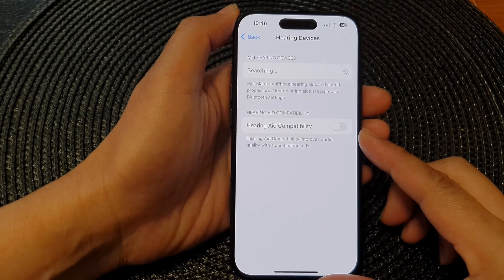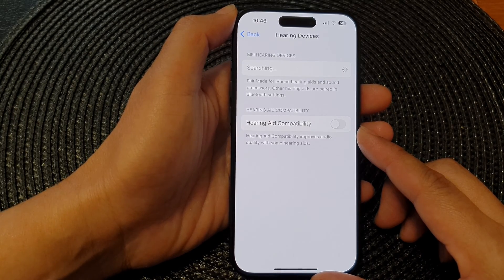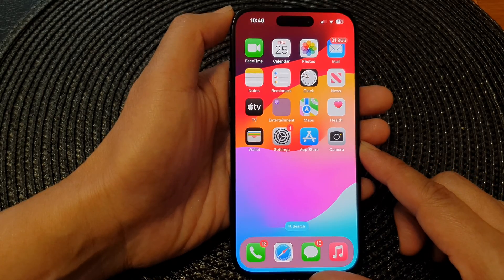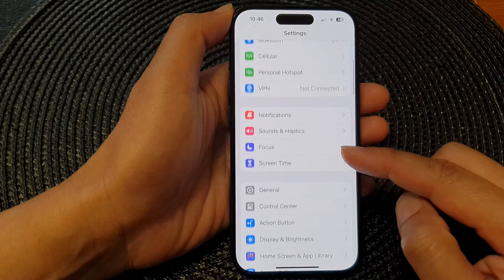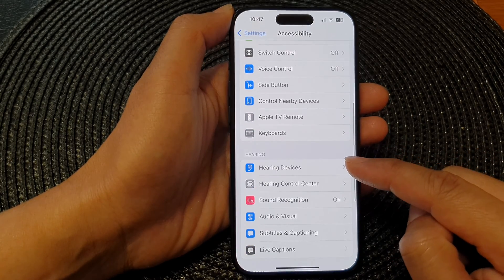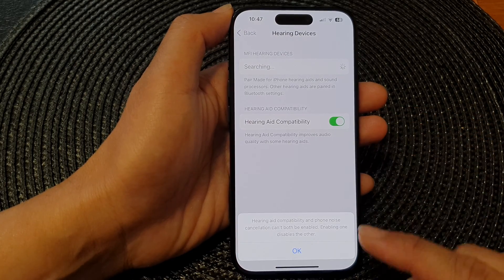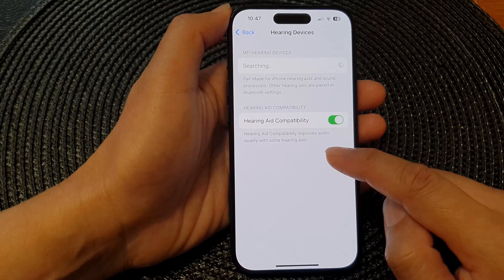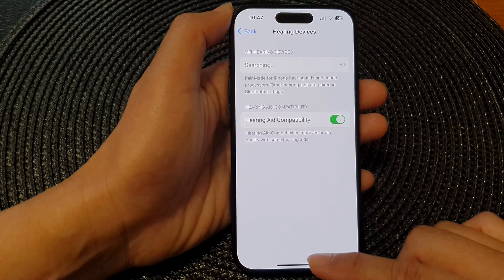iPhone 15/15 Pro Max: How to Turn On/Off Hearing Aid Compatibility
In this comprehensive guide, we'll walk you through the simple yet essential process of enabling and disabling Hearing Aid Compatibility on the latest iPhone 15 and 15 Pro Max running iOS 17. Whether you're a seasoned Apple user or a tech enthusiast diving into the newest features, we've got you covered. Achieve optimal accessibility with your iPhone by mastering this vital setting. Watch now to ensure your iPhone is tuned perfectly for Hearing Aid Compatibility.